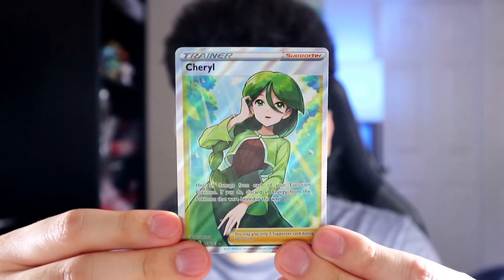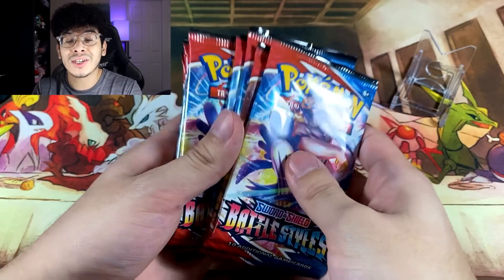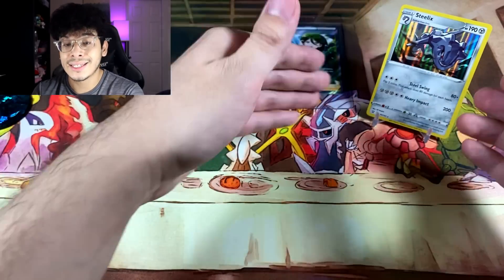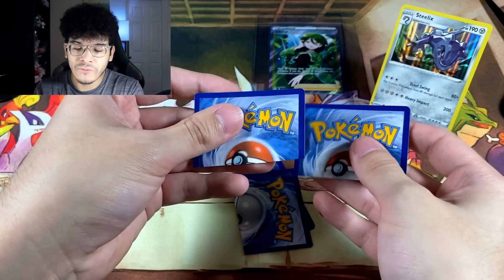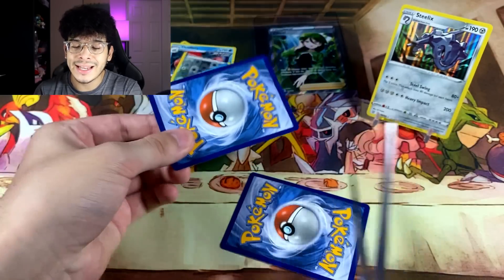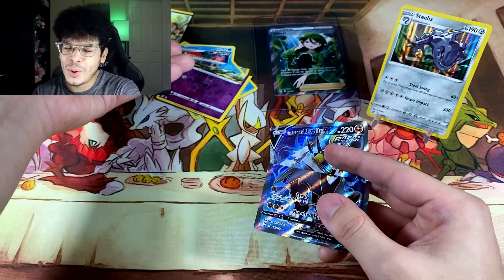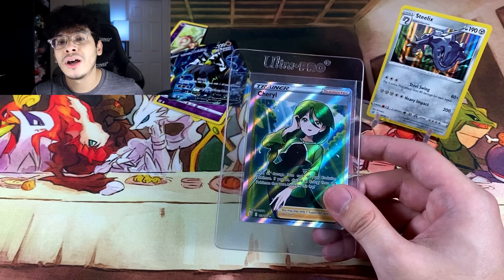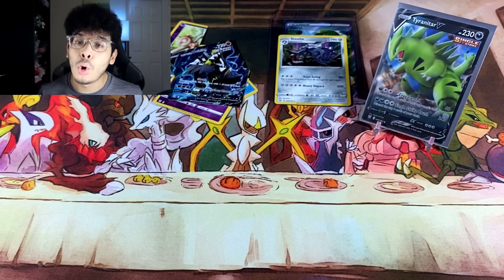*YOU WILL CRY AFTER WATCHING THIS!* Crazy Pokemon Card Save it or Rip it Challenge Opening!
YES.. I know! The challenge we all hate is back! However, I rarely do these now, so it's was lowkey fun LOL! With that being said, if y'all want a chance to win THE FULL ART CHERYL!

1. LIKE THE VIDEO!

Do these steps correctly, and you're entered! Winner will be announced in a couple days!